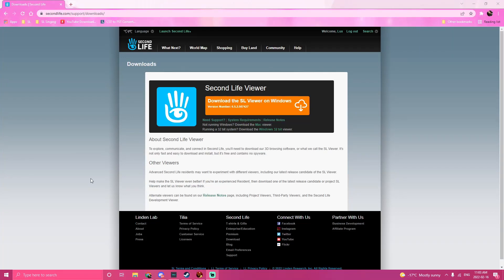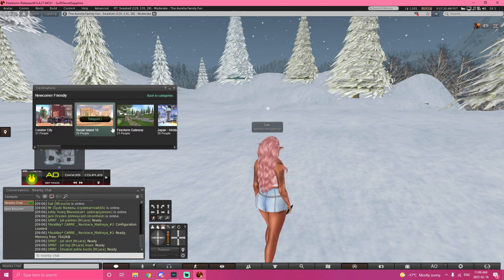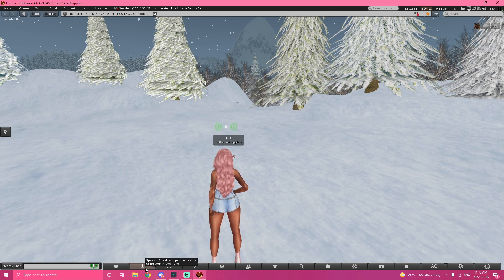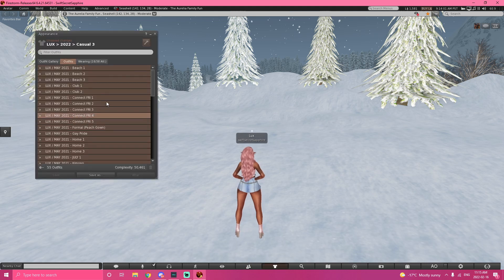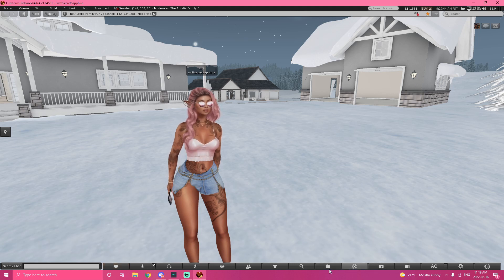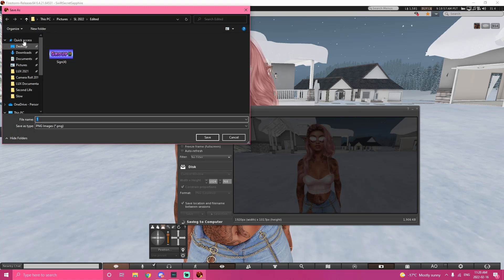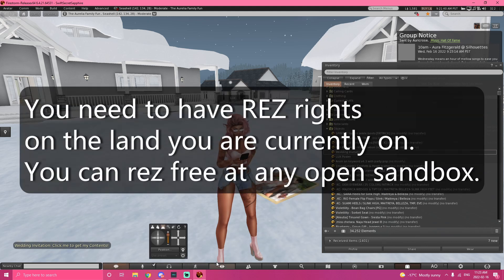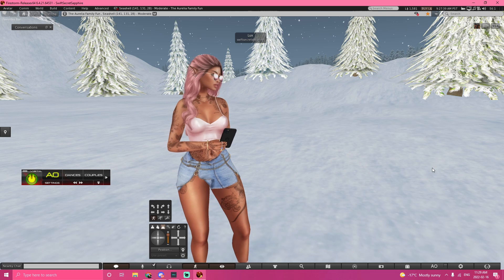Second Life in 2022, Guide for new users!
If you are just starting out I highly recommend watching these videos in order! :D

*Re-watch this video for tips and tricks*

For my next YouTube video I will be focusing on how to:

- Buy Lidens.
- Buy Clothes or Objects.
- Rez Out furniture.
- Upload images into SL.
- Change textures on an object.
- Adding picks to your profile.
- Hiding your groups from others.
- Upload your own sounds to SL.
- Changing your SL sounds to your own uploaded sounds.